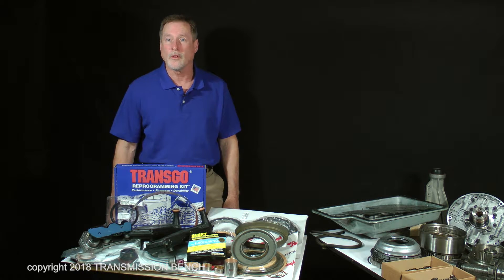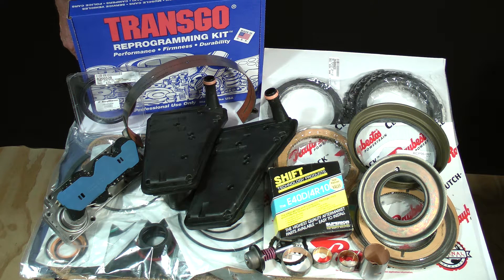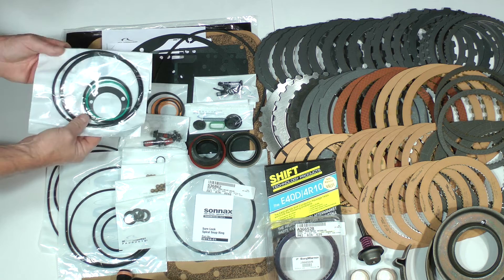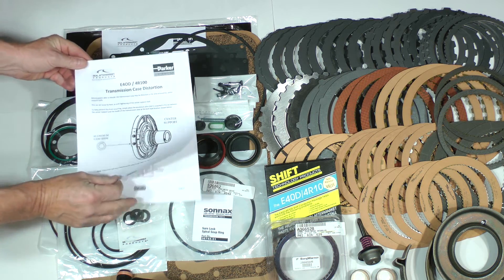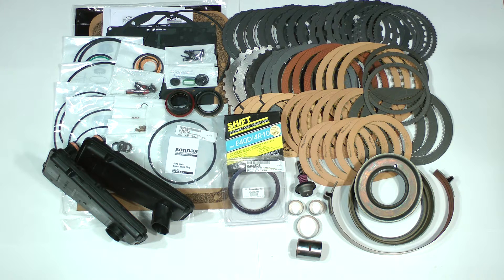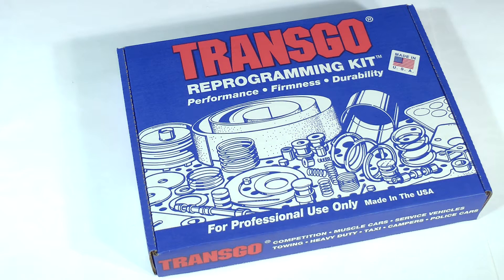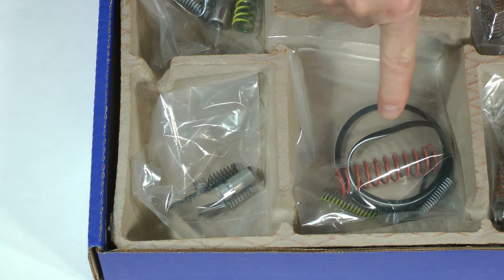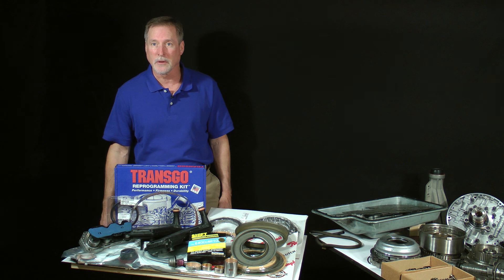Ford E4OD / 4R100 Class lesson 9 of 16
Discuss Deluxe Super Kit and TransGo HD 2 "Tugger" kit